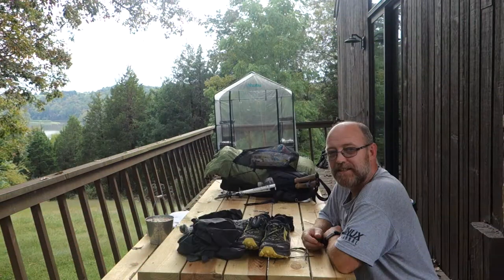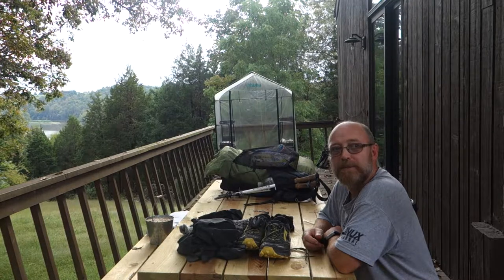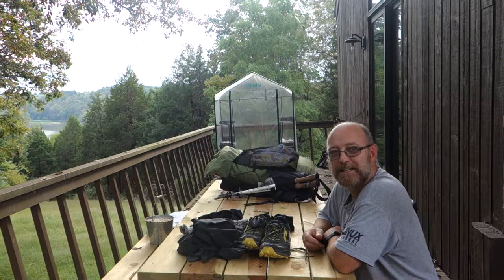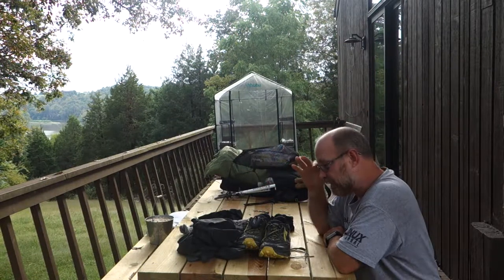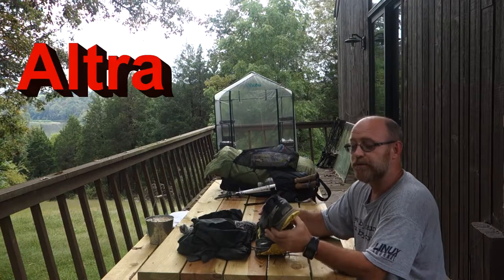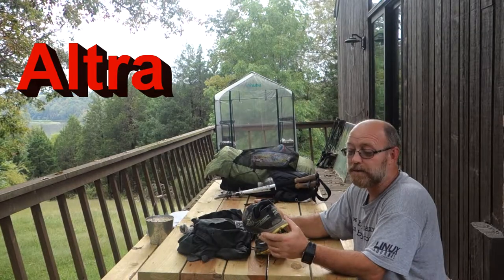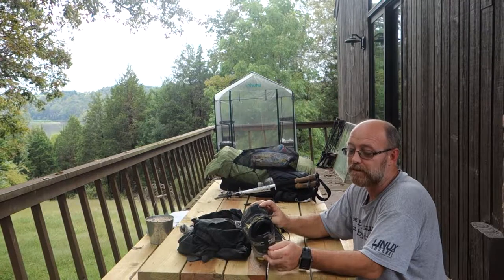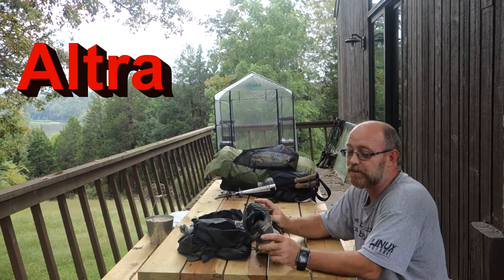Sheltowee Trace Trail 2017 Gear: What I Wore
When I recorded my gear review for 2017 sheltowee trace trail hike, I forgot to include the Altra Lone Peak 3.0 trail runners.  So when I realized that, I did this video which is a supplement to the gear review I did and includes "what I wore on the trail"

Altra Gaiters
Altra Lone Peak 3.0
arc'teryx phase sl crew ss shirt
Nike flex 7" dryfit running shorts
injinji lightweight liner socks
injinji trail midweight toe socks
magic cool bandana

The rest of the gear:

Clothing in pack:
crocs offroad
New Balance Accelerate 5" running shorts
The North Face Unisex Bones Beanie

Cooking:
coleman camp towel
scotch-brite pad
mini bic lighter
bsr 3000 titanium stove
gsi spoon (foon)
sawyer squeeze filter
toaks light titanium 650 pot

Luxury items:
Polar v800 gps heart rate watch w/ hr sensor
Polar stride sensor

Packing & Camping:
smart water bottles 1 liter:  get 2 at any gas station
mira water bottle carrier
drinking water bottle 16.9 oz - get at any gas station
thermarest zseat

Shelter:
10 msr mini groundhog stakes

Therm-a-Rest NeoAir XLite small

Survival & Hygiene:
coleman biodegrable tp
purell jelly wrap hand sanitizer
travel toothbrush + toothpaste
wet wipes 15 pack

Tools:
Black Diamond Alpine Carbon Cork Trekking Poles
leatherman style cs
liteflex trekking umbrella
olite h1r nova headlamp
The Tentlab The Deuce of Spades trowel
Victorinox Swiss Army Classic

Camera & Electronics:
Sony RX100 Camera
Garmin GPSMAP 64S GPS
anker 26800 battery
anker 2 port 39w wall charger
braided mini usb+iphone lightening cable
puersit mp3 player
64g card for mp3 player
Energizer Ultimate Lithium AA for gps

Not used hiking but to weigh everything:
Etekcity Digital Luggage Scale

My Planned Hike Agenda (where I plan to camp, how many miles, etc)

My Planned Meals for the Hike (each sheet has a full rundown of what I am eating that day, along with snacks, how many calories, what it weighs, etc. You will also notice I alternated breakfast and lunch on days I had a hot breakfast, I skipped lunch. On days I had a no cook breakfast, I had lunch. This worked out very well and provided a lot of variety so I never really got sick of eating the same things each day)